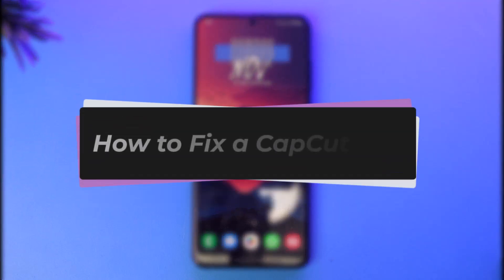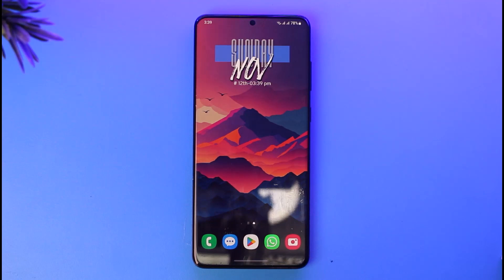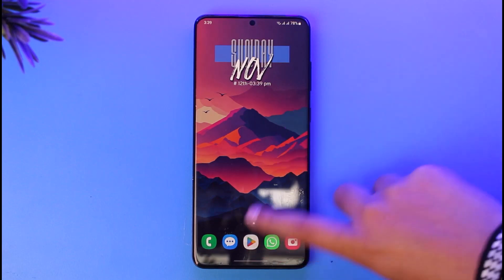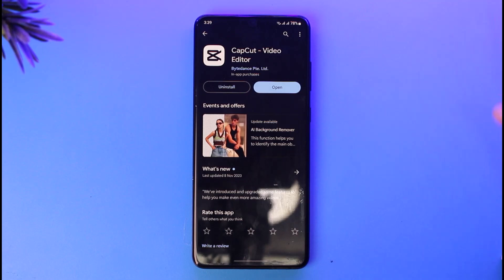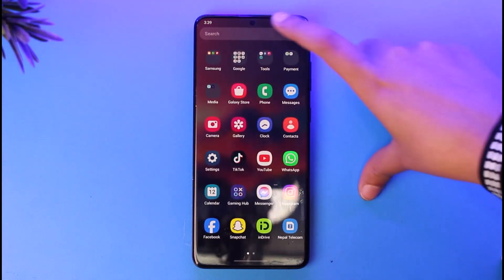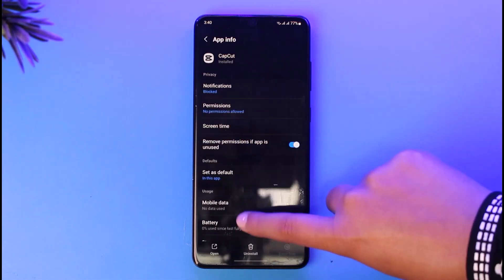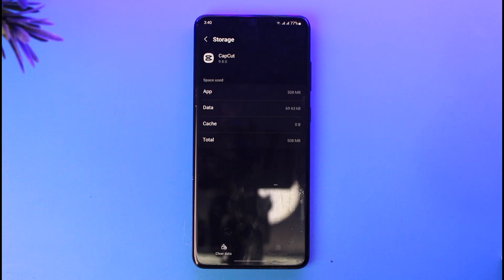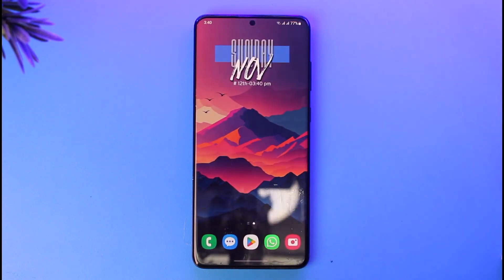How to Fix a CapCut Lag !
In this tutorial, I will guide you on how you can easily fix CapCut lag by following some easy steps.
0:00 Intro
0:14 Update app
0:21 Fix lag
1:06 Conclusion